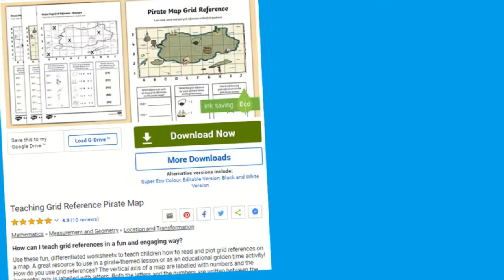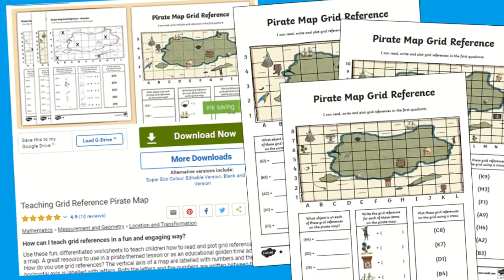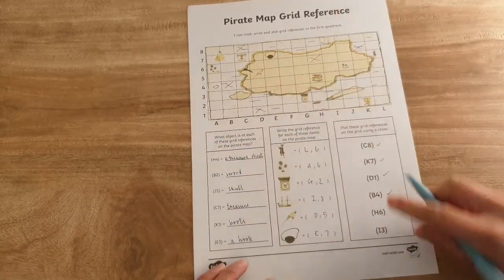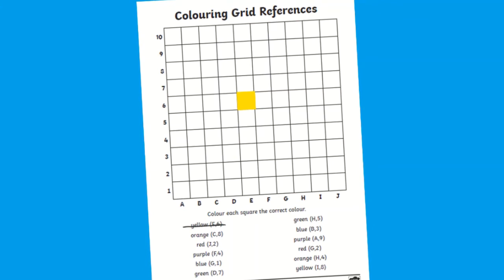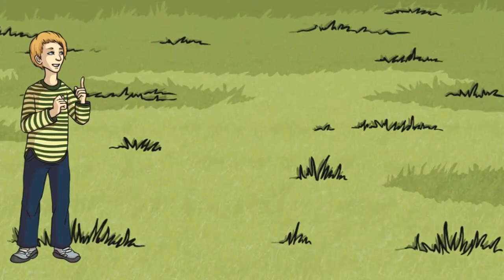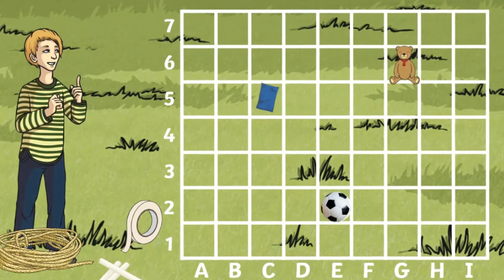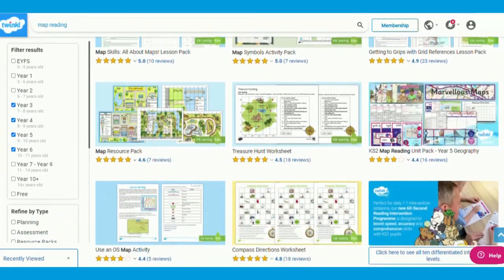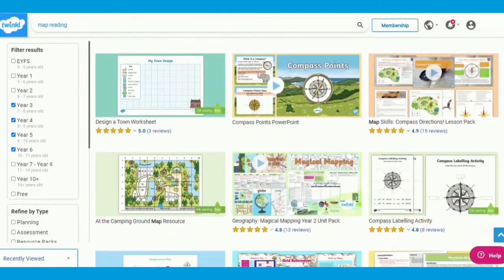LKS2 Coordinates Teaching Ideas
In this video, Twinkl Teacher Saleena, show you how you can teach your LKS2 children to plot and read coordinates on a map with some of Twinkl's fantastic resources along with more fun ideas to make this learning practical using our Teaching Grid Reference Pirate Map Use these fun, differentiated worksheets to teach children how to read and plot grid references on a map.

0:00 Introduction
0:14 Teaching grid reference pirate map
1:02 Colouring Grid activity
1:20 Creating your own coordinates grid
1:33 Taking learning outdoors
1:49 How to find more map reading resources
2:00 Outro